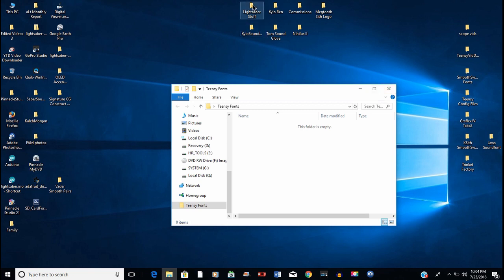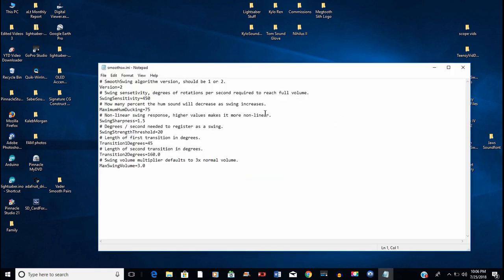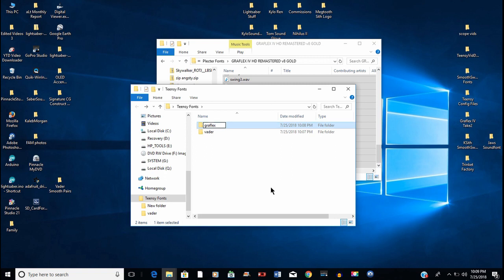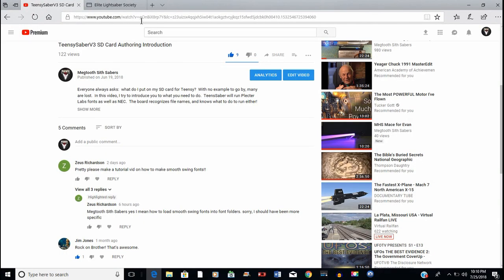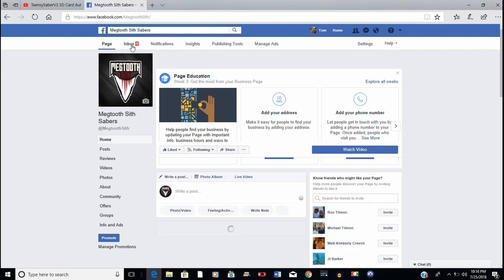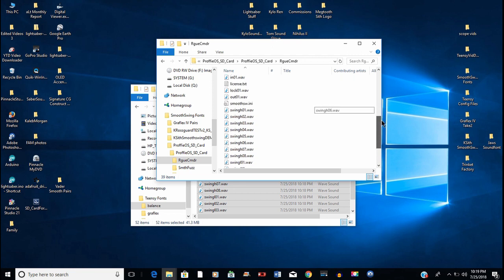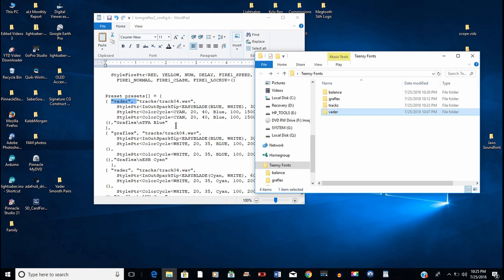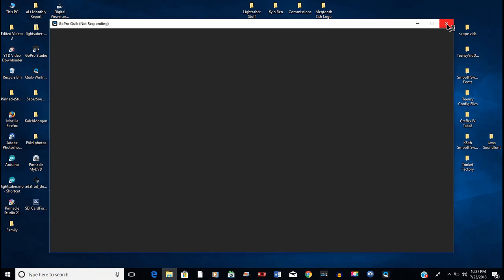Adding Smoothswing fonts to your TeensySaber SD Card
Ask and ye shall receive!  I hope this helps, its almost an expansion video onto the TeensySaber V3 SD Authoring Video.  Make sure you watch those too!

Message KSith on TRA, he is "Ksith" there. Or you can contact him on facebook at Kiennen Schade.  You can purchase his bundled package of the 3 smoothswing fonts he made, which are currently the best ones.  His pairs, along with the stock Teensy Pairs will work in many other of your favorite fonts you have bought and you can "convert" them into smoothswing fonts as instructed in this video.  You can also make your own smoothswing pairs in Audacity.  I will not do a video on that, because I'm no good at it, but it can be done!  MTFBWY